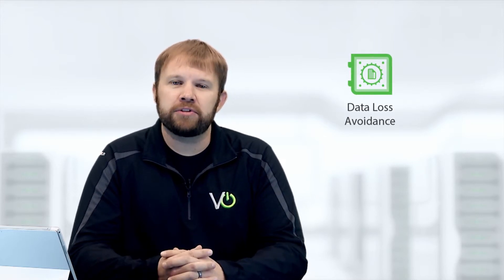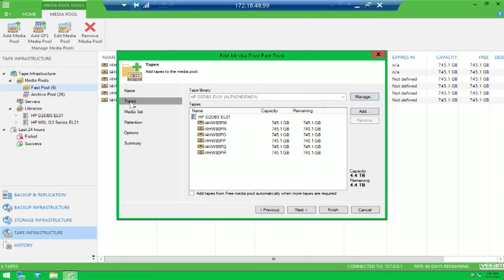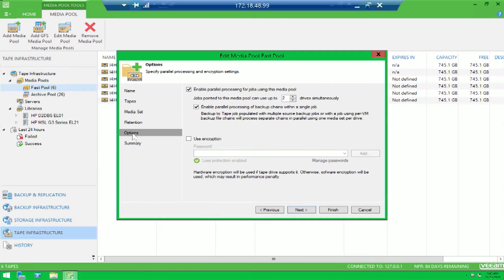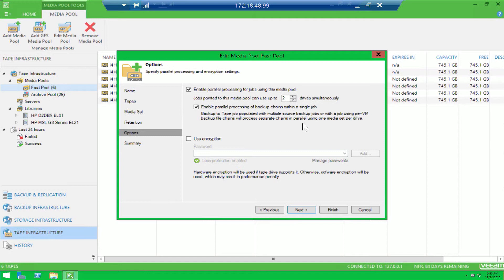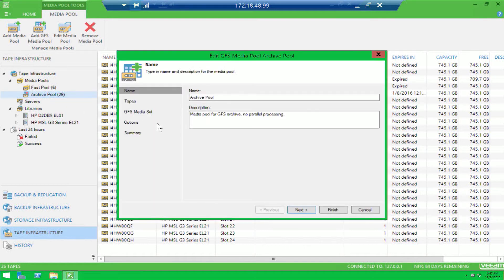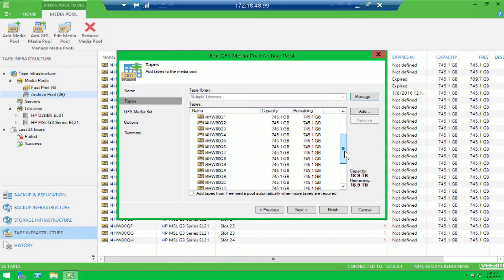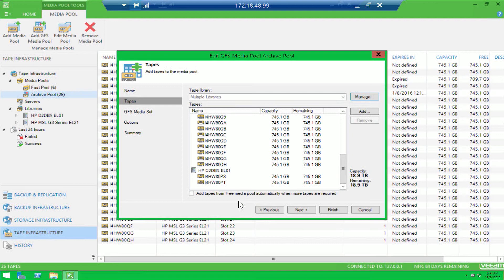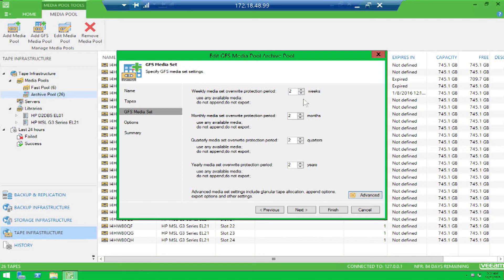Veeam Availability Suite - Native tape support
Veeam hasn't ignored the fact that tape backup systems remain a necessity for many organizations due to significant investments in both hardware and media. In many cases, it is also the only viable option for long-term archival and off-site storage for large data sets. This is why Veeam offers reliable tape backup solutions to help you meet your tape backup needs.